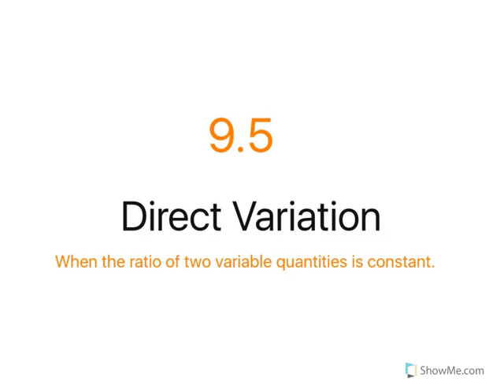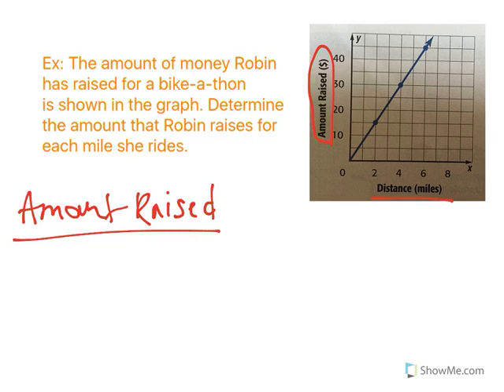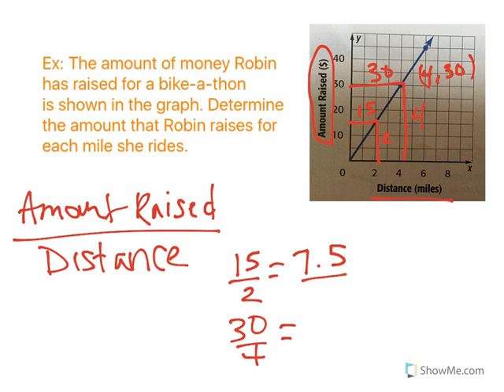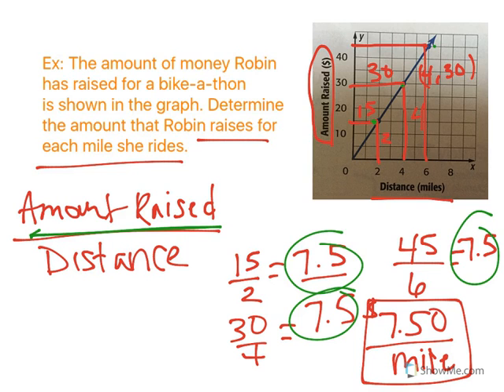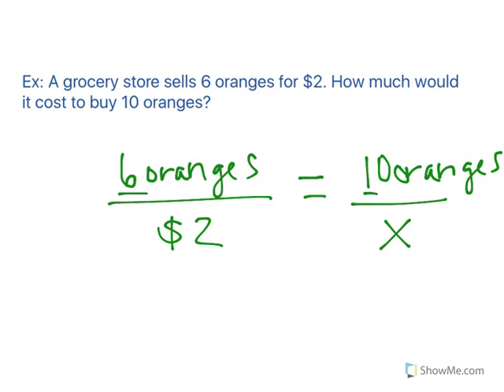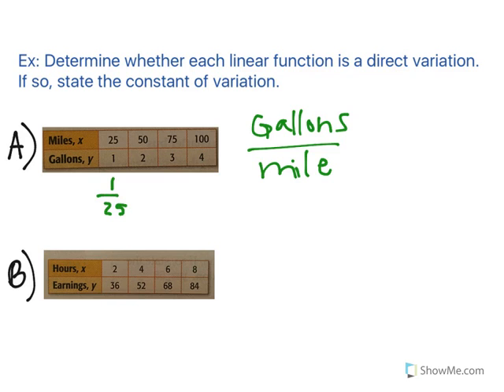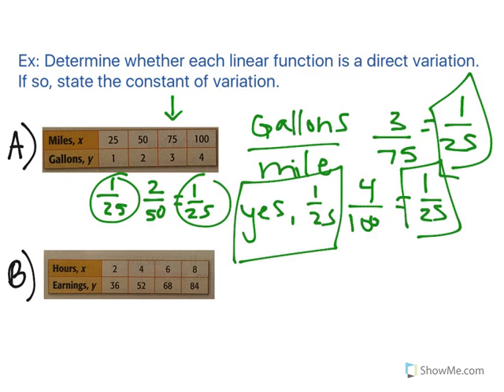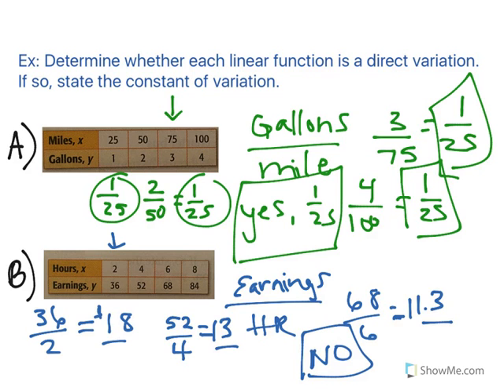7th Grade 9.5 Direct Variation